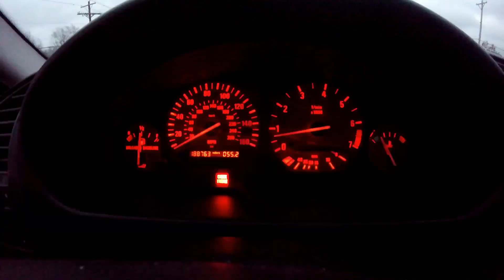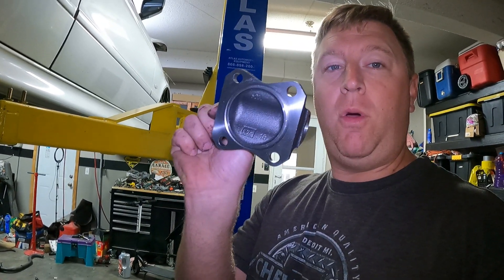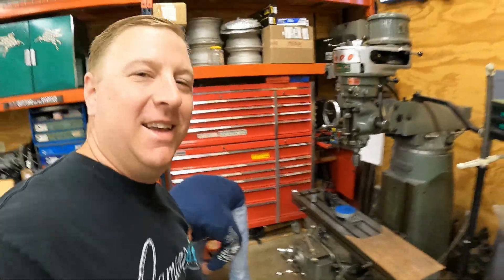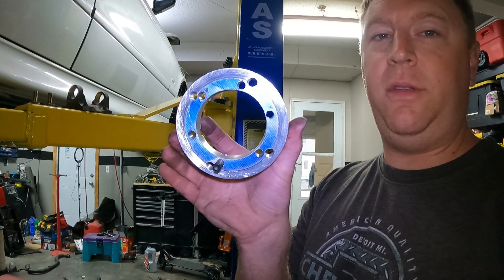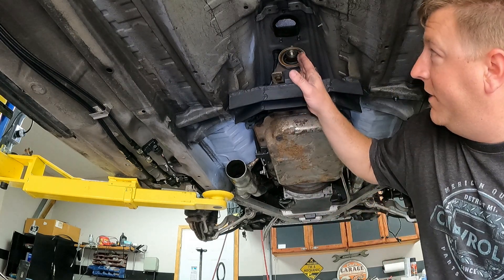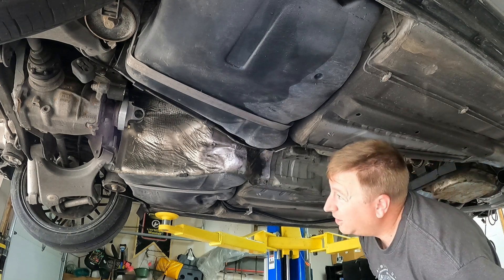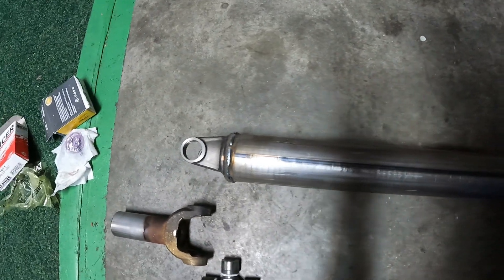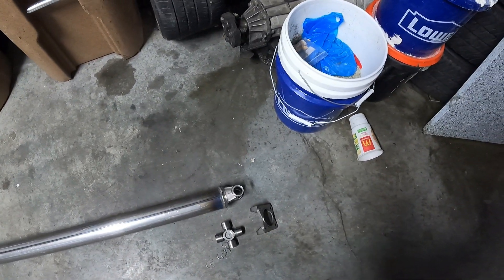Building A Driveshaft For My BMW E39 LS Swap - Pete's Draggin' Wagon Pt 18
In this video I show how to make a driveshaft to connect my 4L80E transmission to the stock E39 medium case differential. This required making an adapter to connect to the E39's unique 6 bolt pinion flange. I used 1350 u-joints and yokes from Spicer and a driveshaft tube from swracecars.com. I do need to have it professionally balanced, but this gets the car mobile.
Parts Used
Spicer 1350 solid u-joints
Spicer 1350 Bolt on flange
Strange 3" Shaft 1350 joint weld in yoke
Strange 32 spline 1350 slip yoke